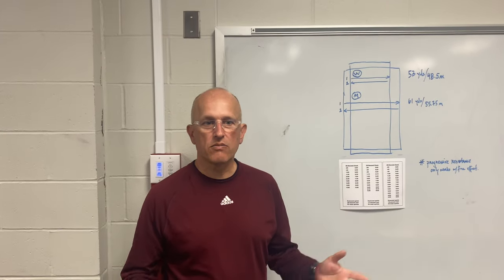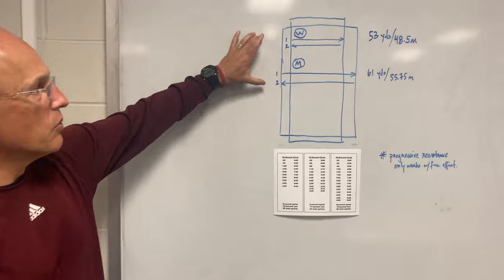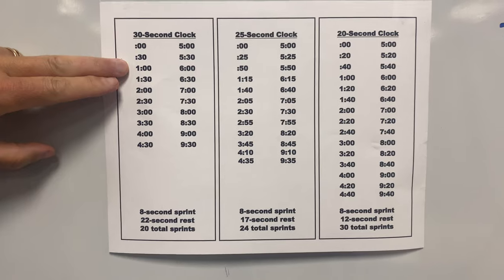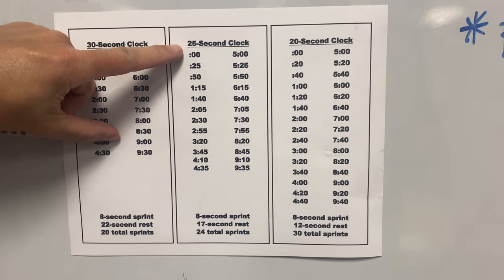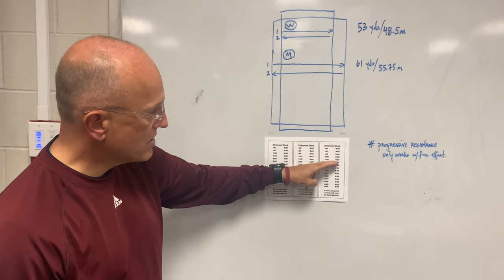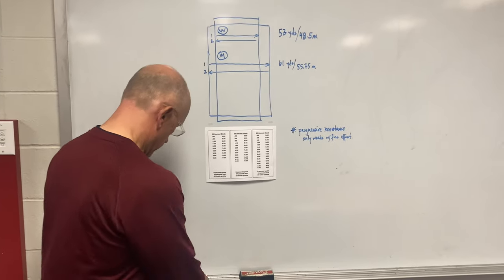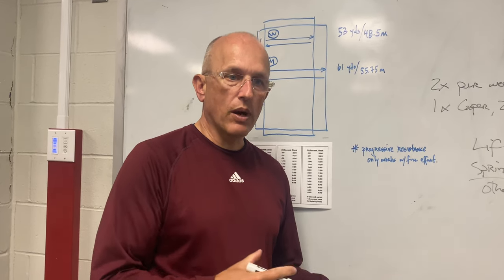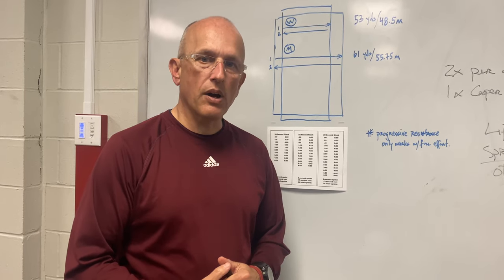2023 Morningside Soccer - Summer Sprint Workout